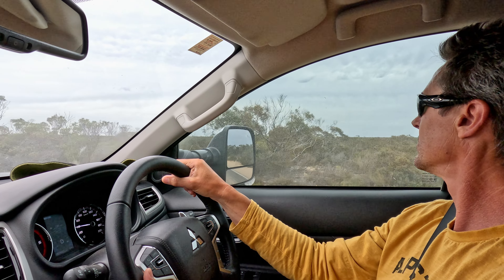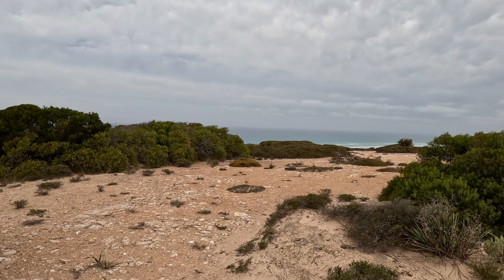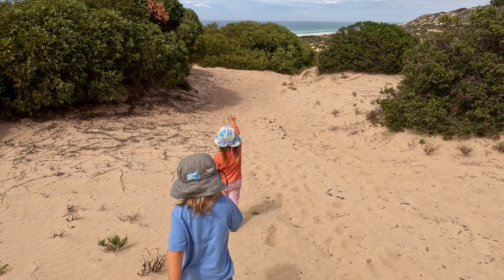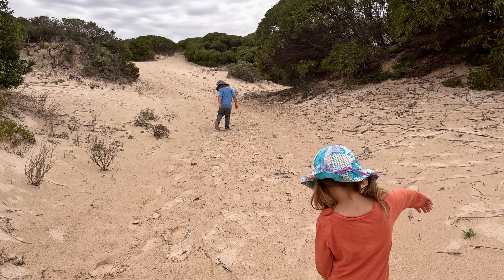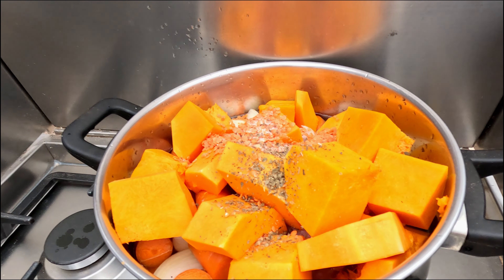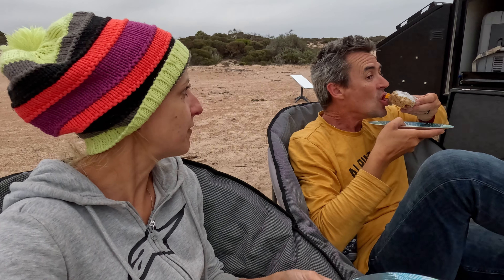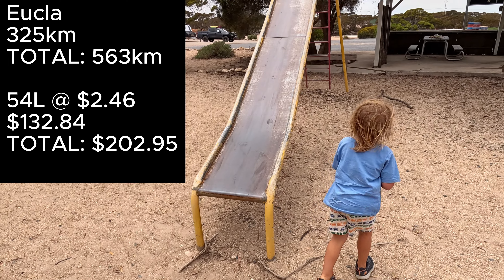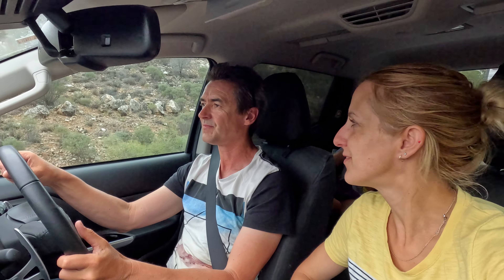REMOTE BEACH FRONT TO RIDGE TOP: We had no idea it was like this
That was close! The track into our free campsite was a challenge! But once we were there, it was all worth it. We had no idea this was what the Nullarbor had to offer!

Come along on our journey along the Nullarbor, Eyre Highway.

Please say hi :)
Happy to chat about how we go about travel with ND kids - feel free to PM us on Instagram if you would rather a private conversation.

Thanks :)